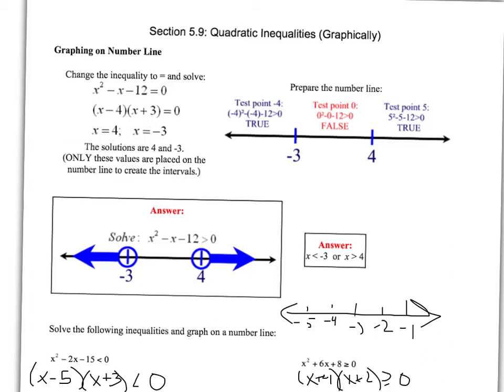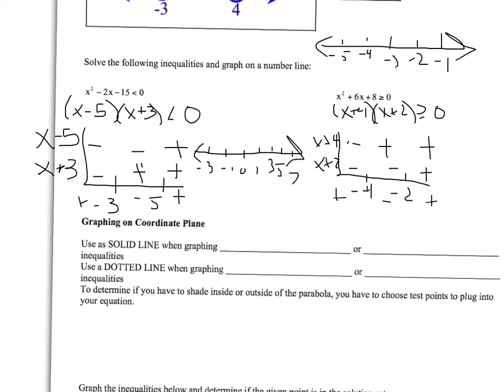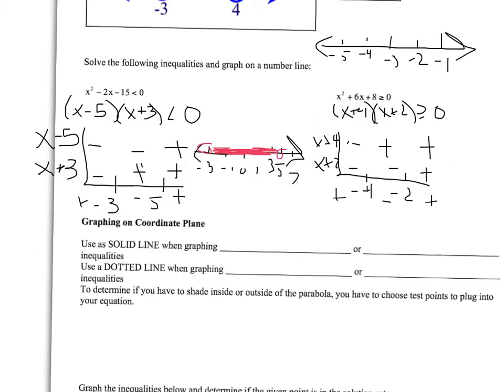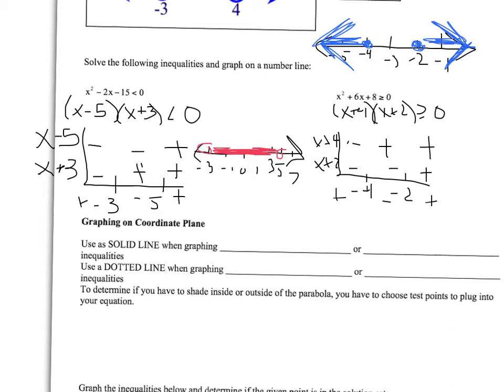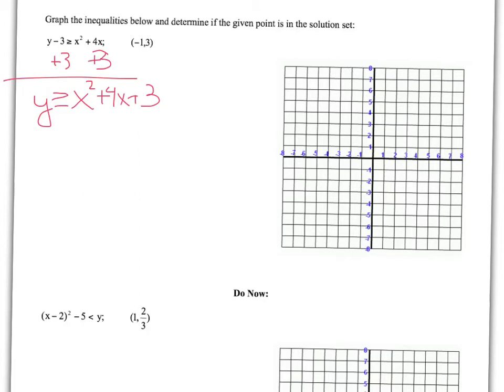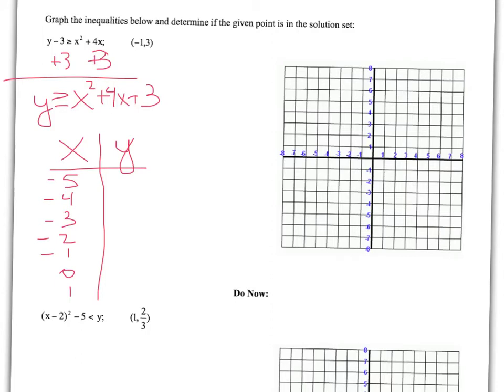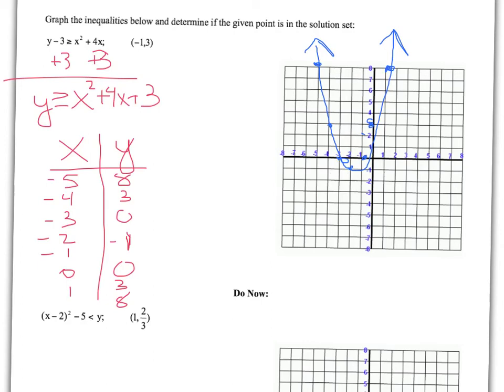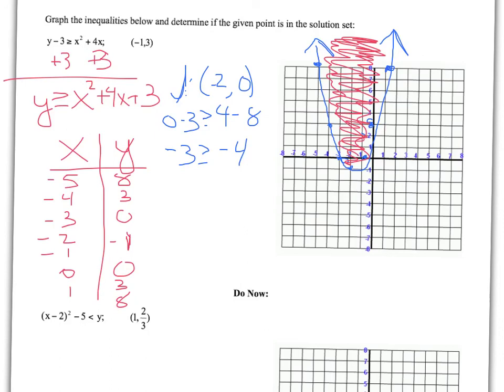solving quadratic inequalities graph